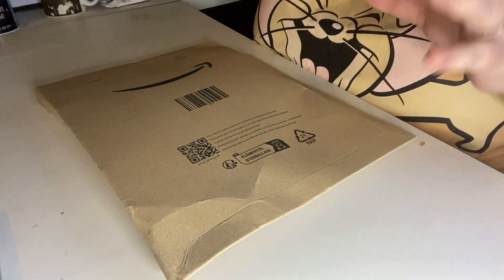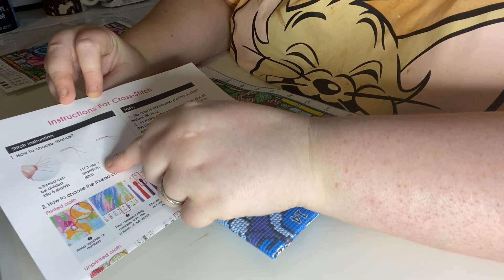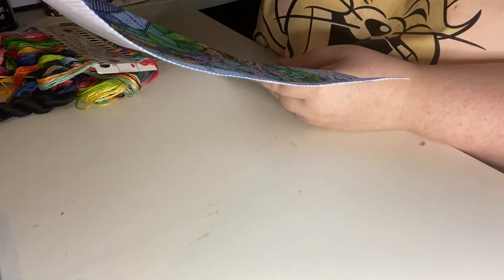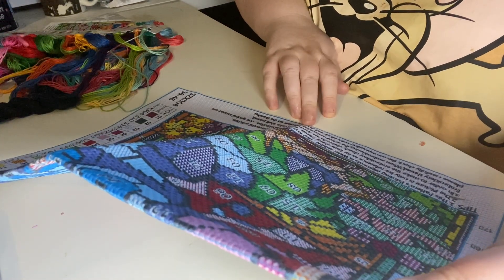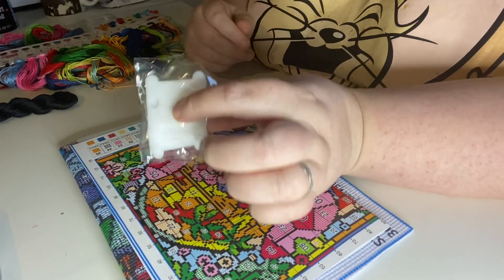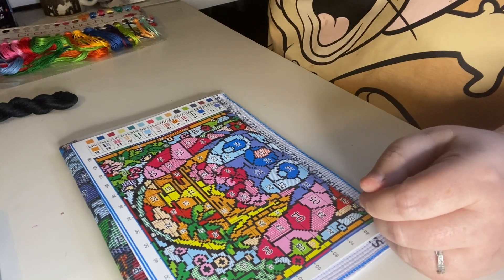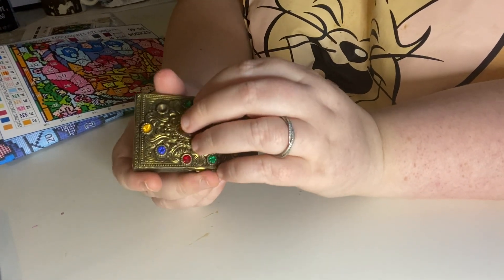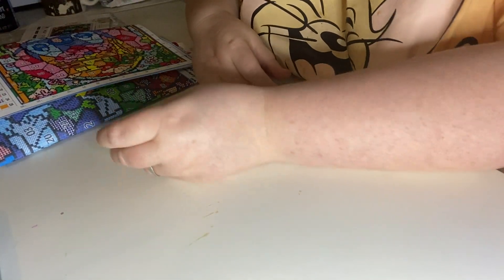Cross stitch unboxing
Unboxing cross stitch from Amazon